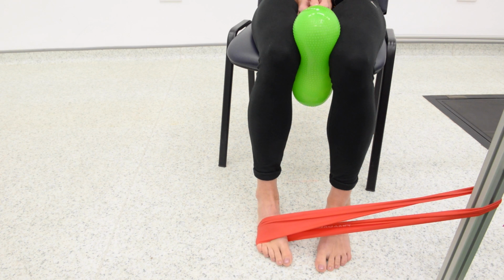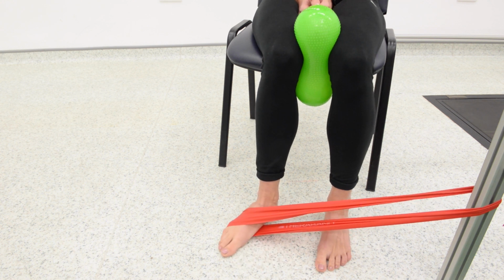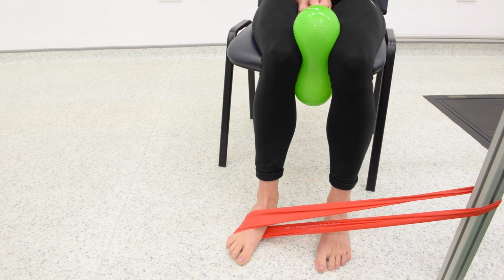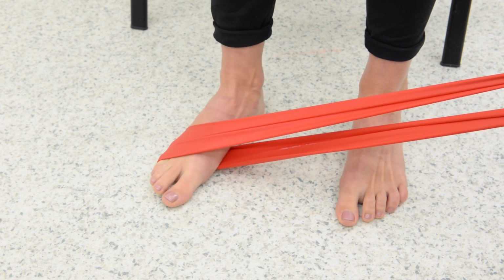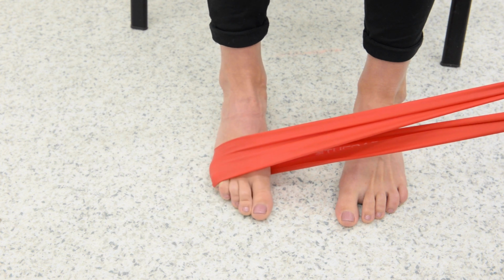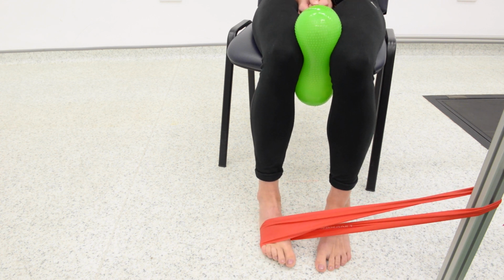Seated Resis Band Eversion